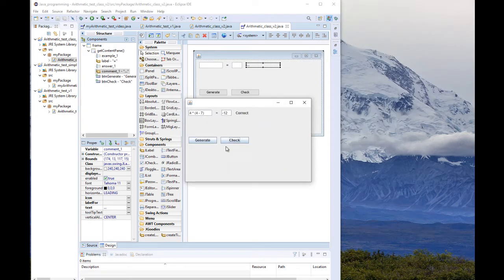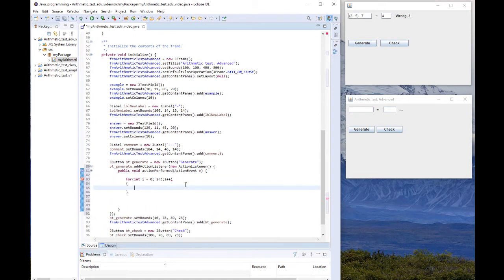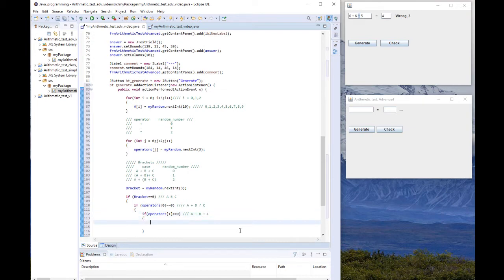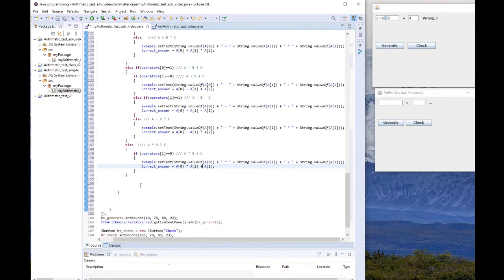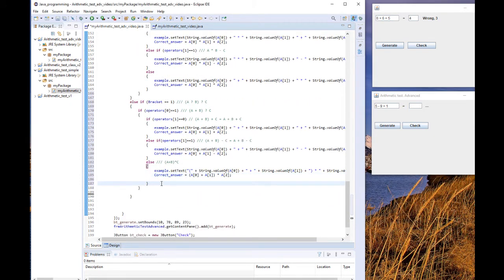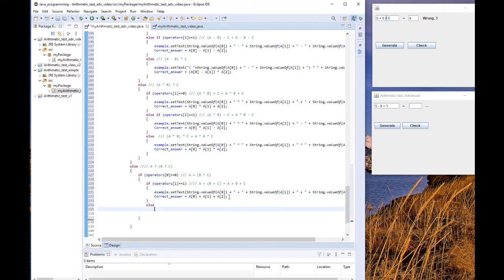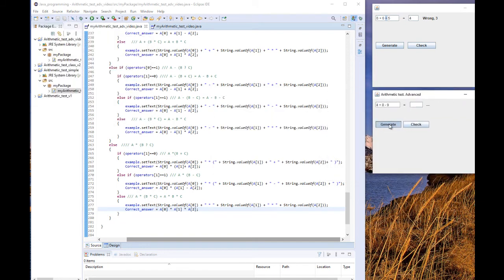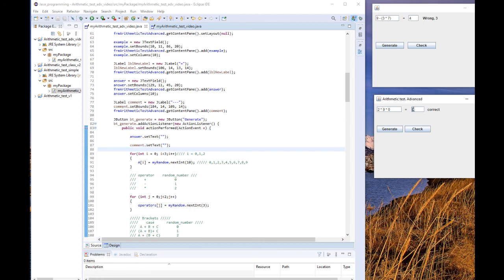Applications programming. Lecture 10. Arithmetic test. Advanced.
Android programming
Includes:
 - even more complex conditions